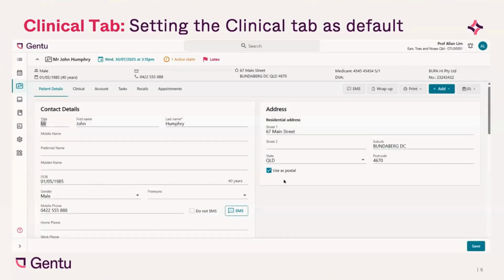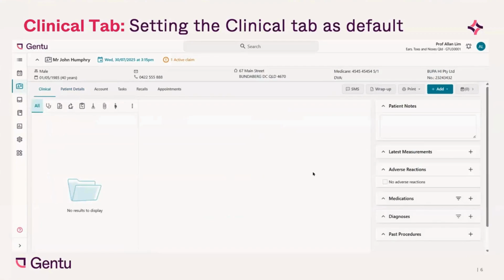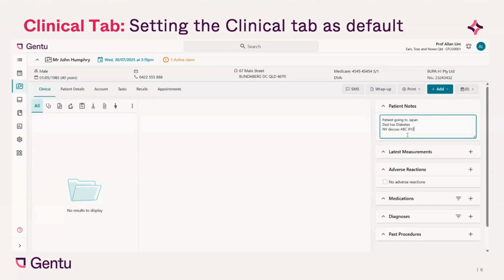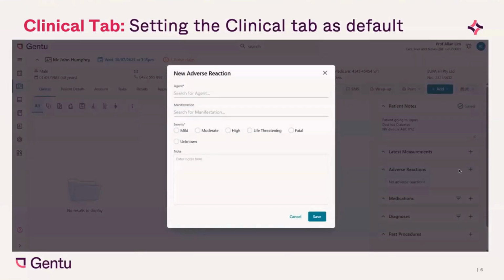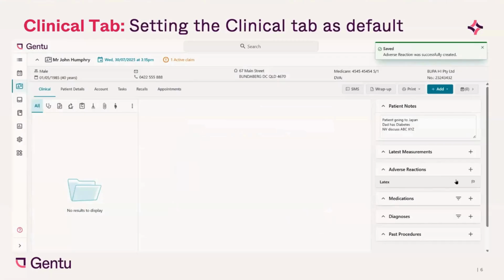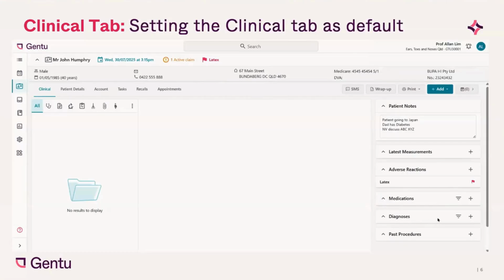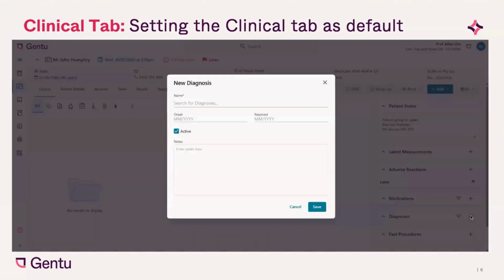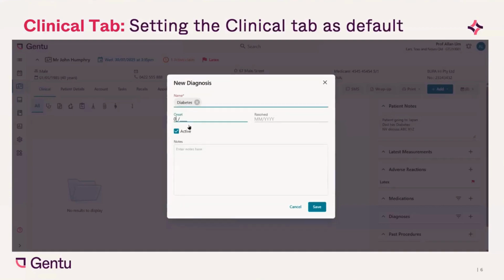Gentu 2 Minute Tips: Setting up the clinical tab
2 Minute Tips is your fast track to mastering Gentu's practice management workflows and features.

This video demonstrates how to set up and navigate the clinical tab.